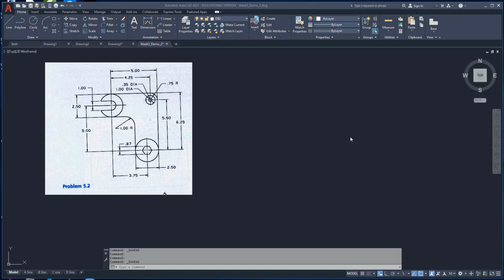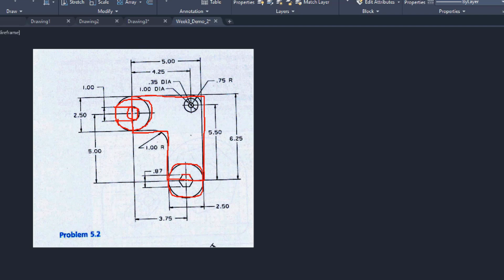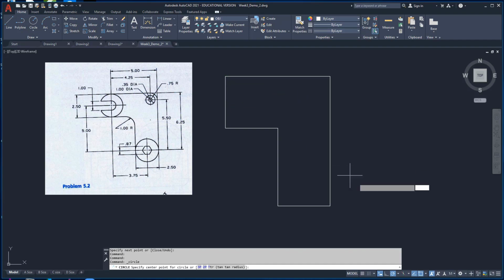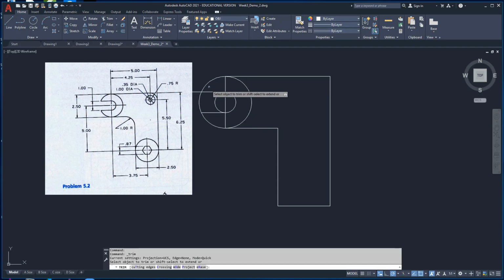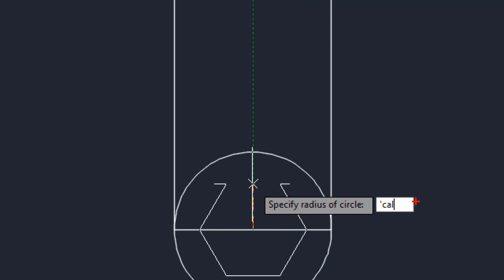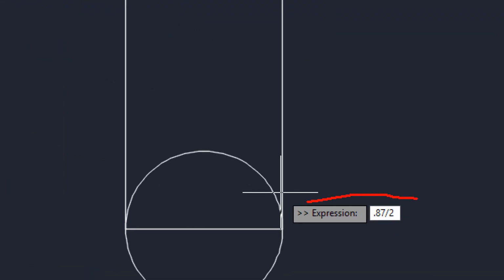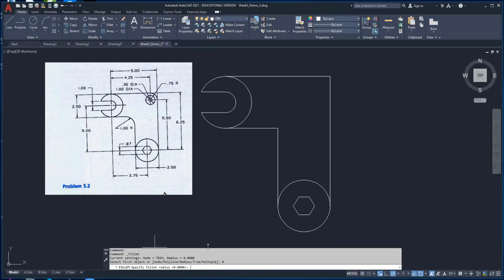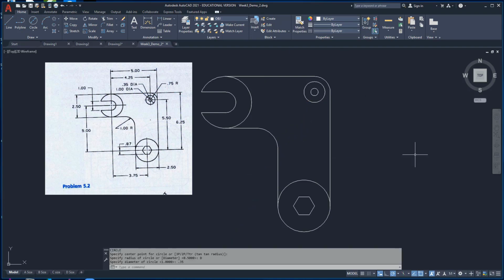EGT1004 Drawing Problem 5-2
Learning to draw objects with AutoCAD.